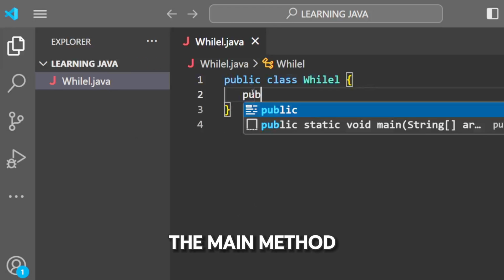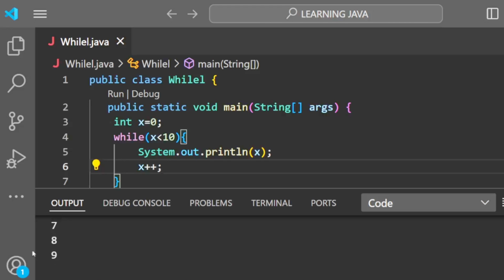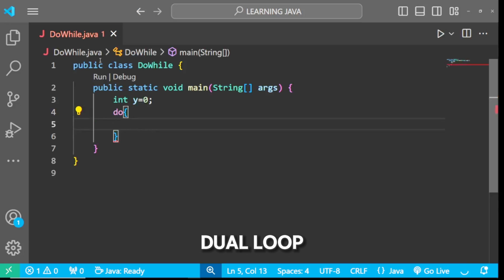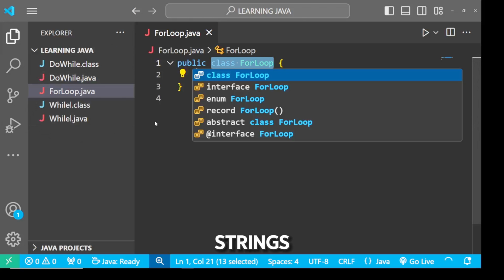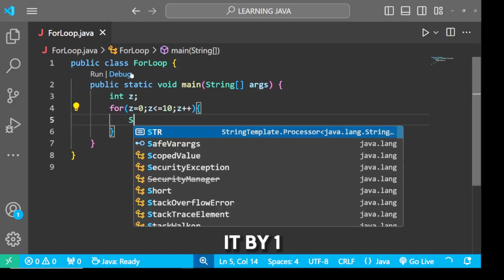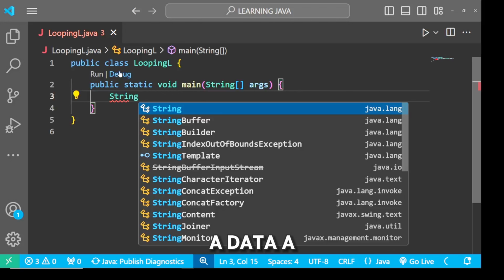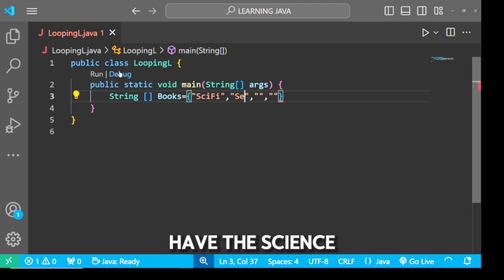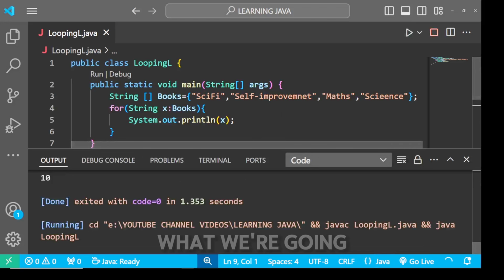LOOPS IN JAVA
Demonstration of how they workk by printing numberss and lists.

Beat by @SykoBeats ❤✔
Code Editor:Vscode ⭕